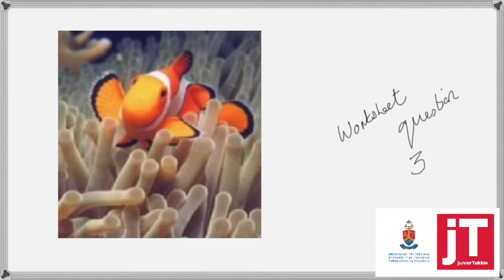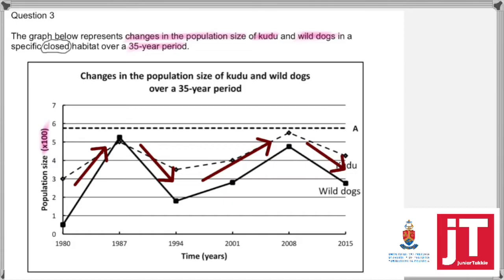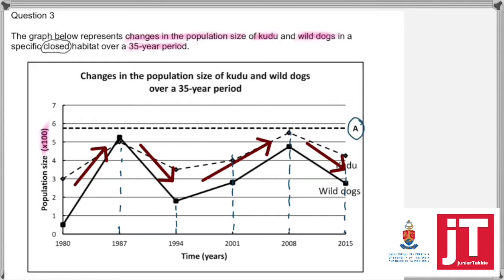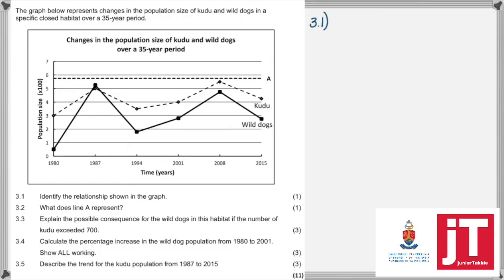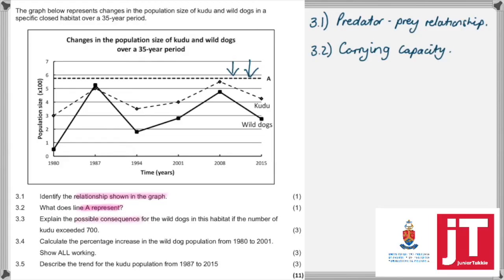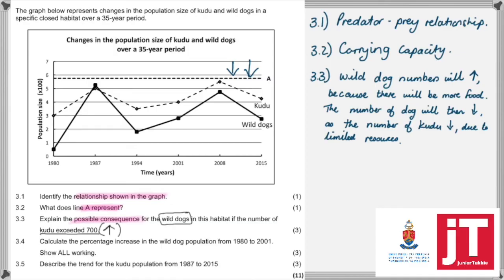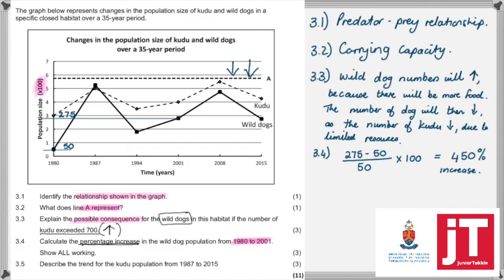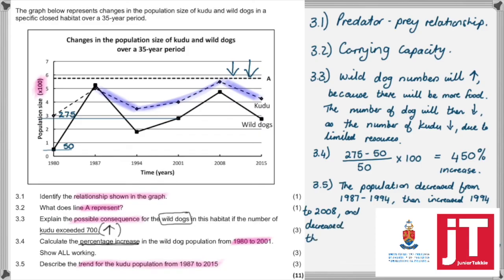6. Gr 11 Life Sciences - Population Ecology - Worksheet 3